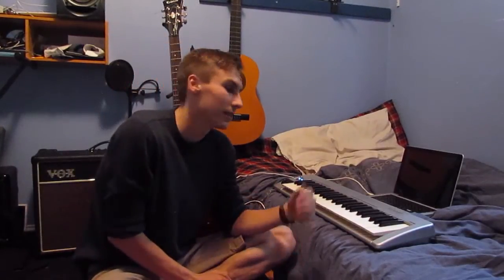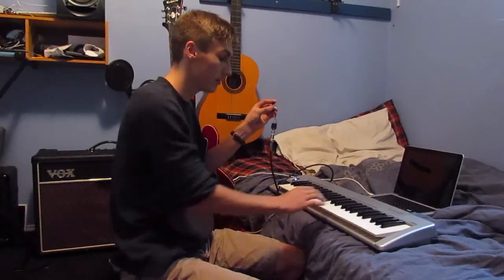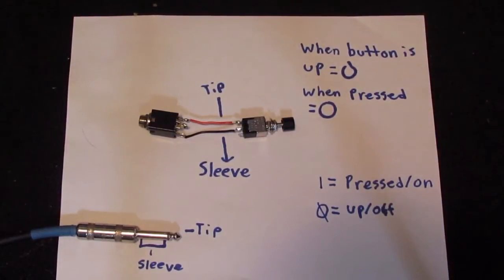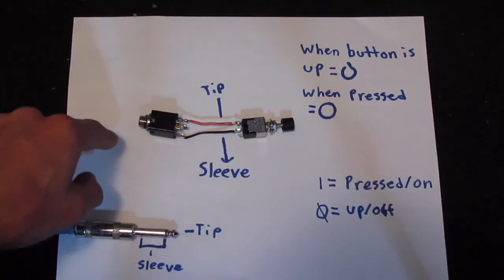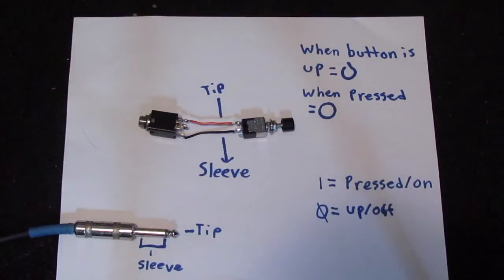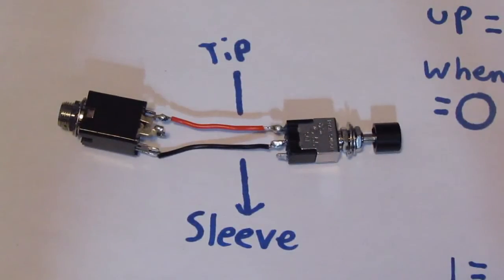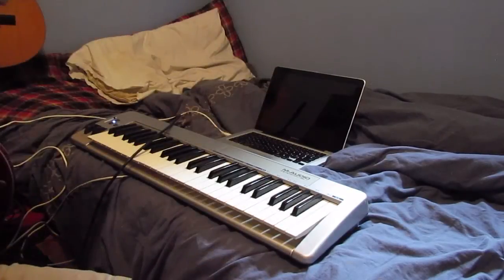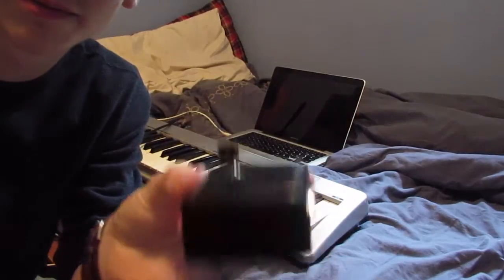DIY How to Make Boss Tap Tempo/Sustain Pedal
Here's a quick tutorial on how to make a tap tempo switch for a Boss delay pedal or a sustain pedal for a midi keyboard. Cool thing about this is that you can make a pedal that does the same thing as a BOSS tap temp switch but you can put it in an enclosure that doesn't take up as much room.

What you need:
-Wire
-1/4 mono jack
-momentary switch
-solder

I don't really have a ton of gear so I can't test it on too many things. But I have a Boss DD-7 and a M-Audio key station and it works for both of those.

Post links of homemade pedals or mods that you have made!